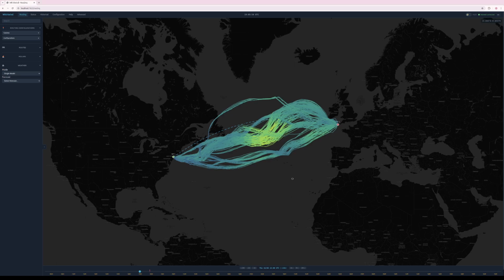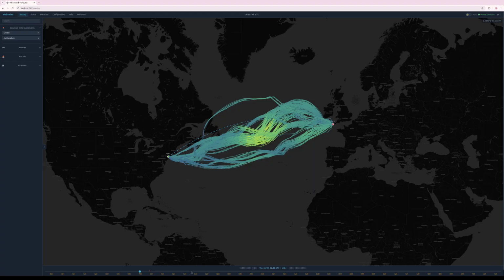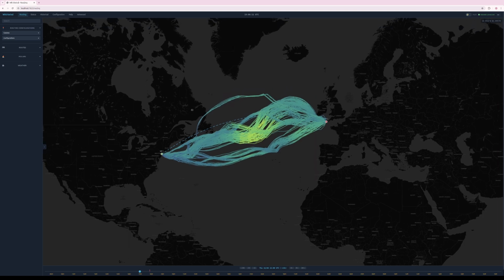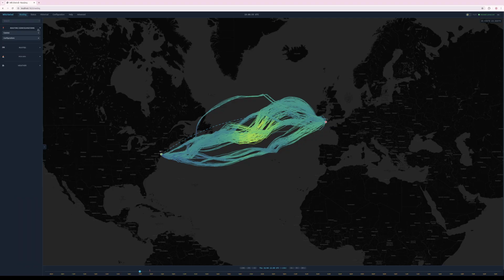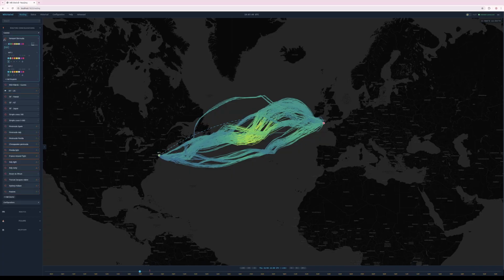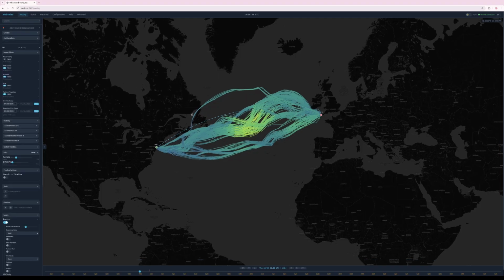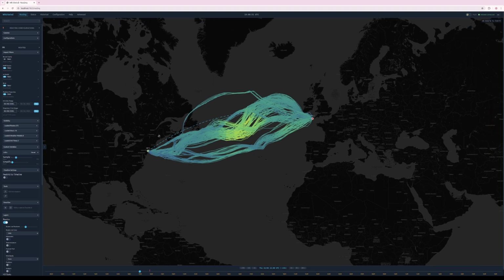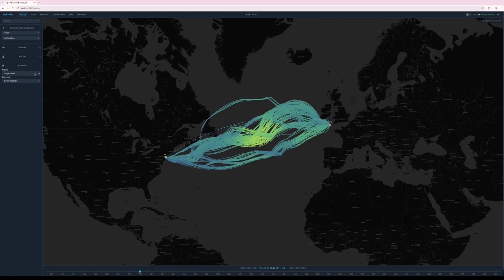Whirlwind Overview: Routing Page Sections